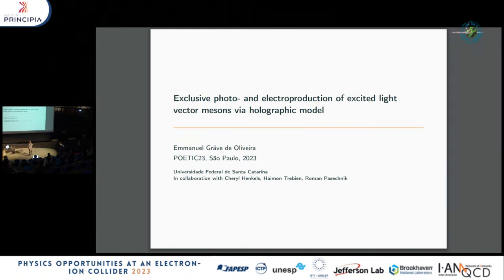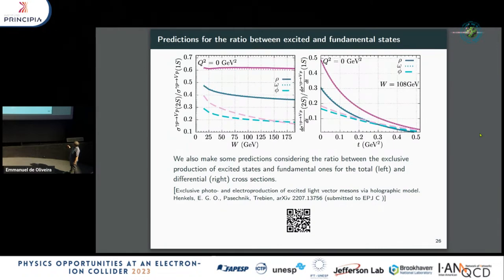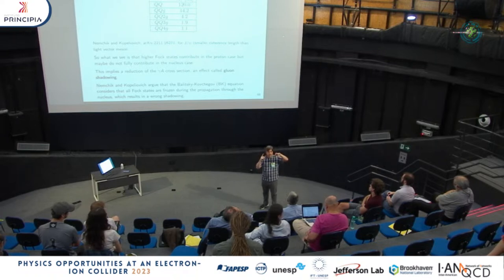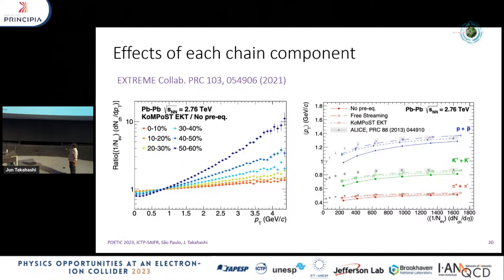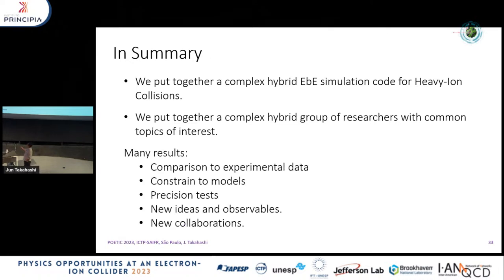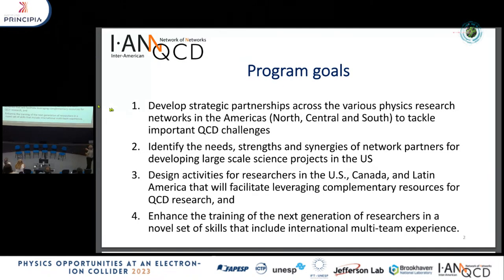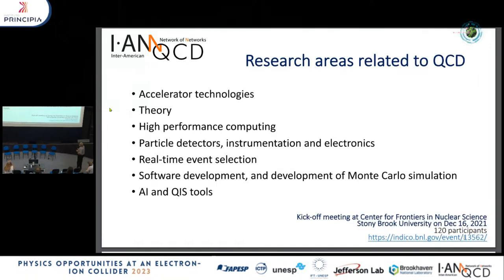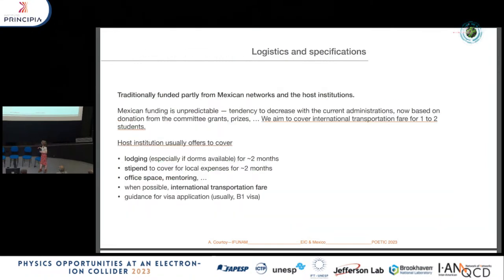Physics Opportunities at an Electron-Ion Collider - Day 03 Afternoon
The primary goal of the conference is to continue the advancement
of the fi eld of the future Electron-Ion Collider (EIC) physics which was
granted Critical Decision 1 (CD-1) by the U.S. Department of Energy
(DOE) and will be built at Brookhaven National Lab in New York. This
collider will be a fi rst-of-its-kind research machine and will push the
limits of our knowledge of accelerator science, particle detector design,
high-performance computing and more.